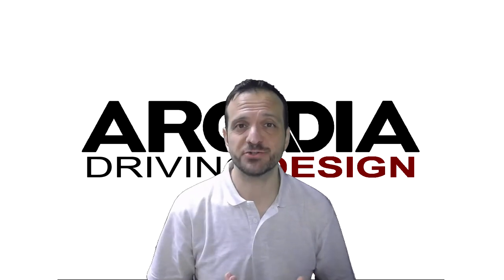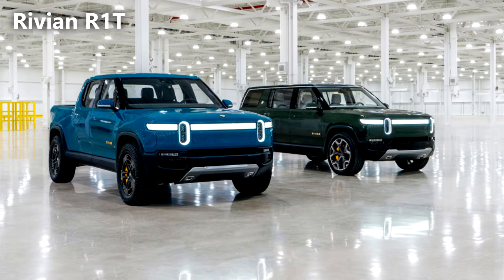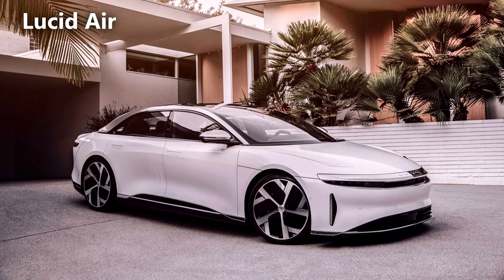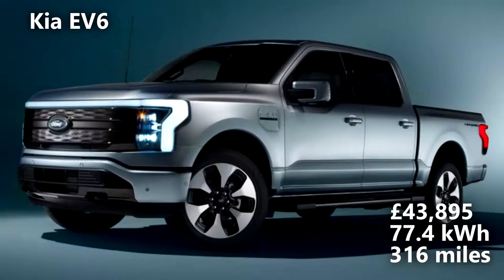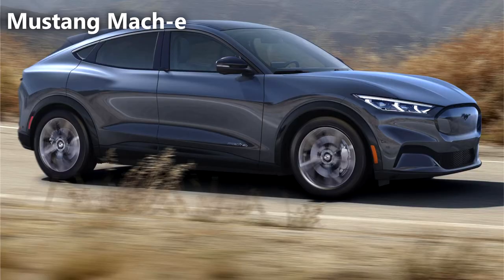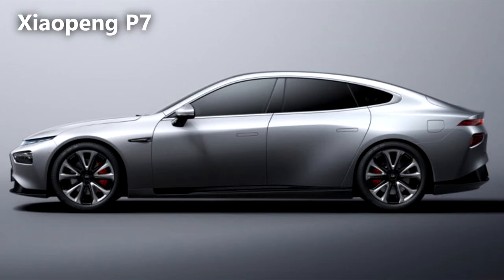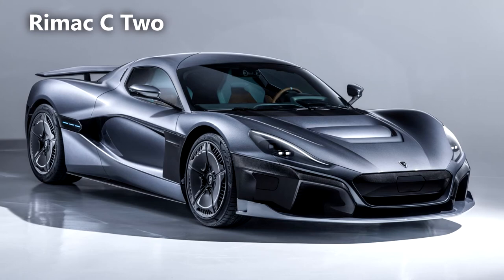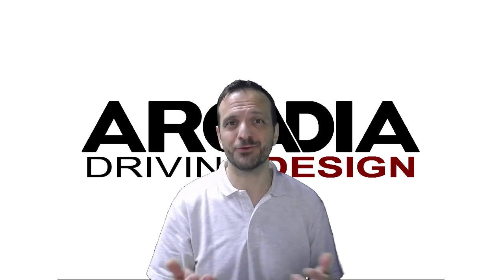Top Ten Electric Vehicles of 2021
Time to consider EV – the top ten electric vehicles you can consider buying right now!

While most of us may have experienced a slow-down during the pandemic, the automotive industry did not press the brakes on their technological developments and many manufacturers are making 2021 the year to debut their all-electric offerings.

We introduce to you some of the most interesting, and relatively affordable (mostly!), electric vehicles that you can go out today and purchase!